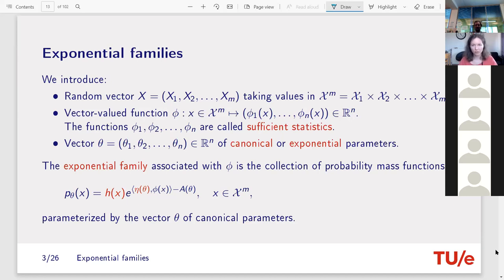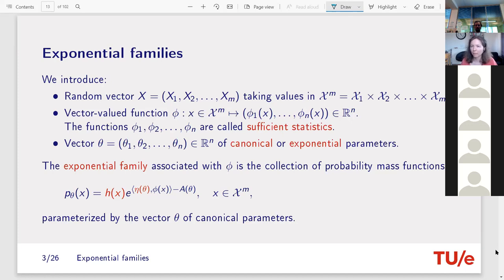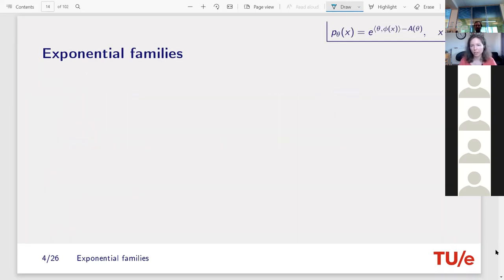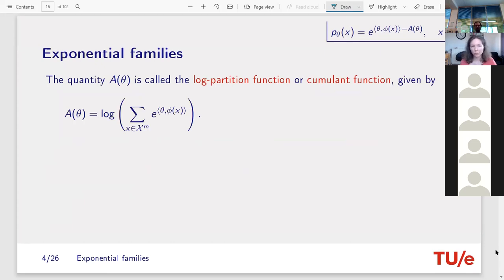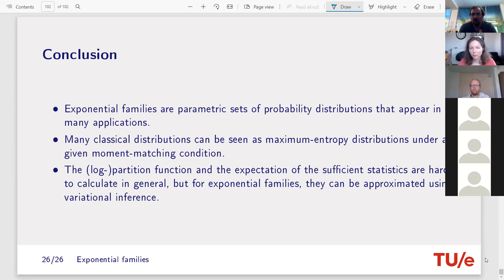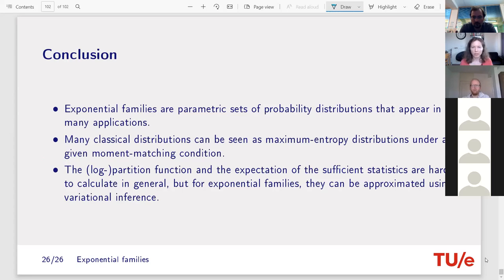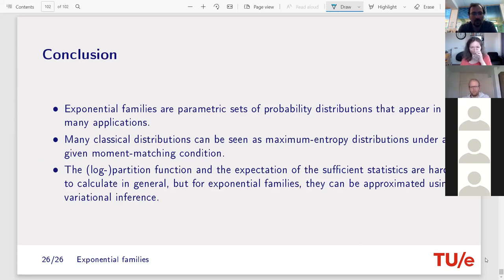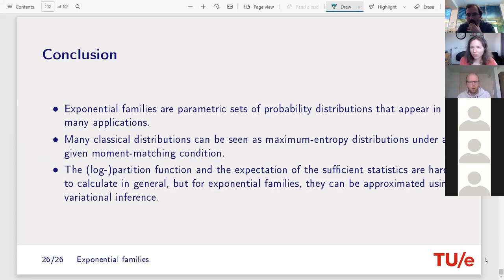Exponential families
Speaker: Céline Comte (Eindhoven University of Technology).
Exponential families are parametric sets of probability distributions that arise in many applications. These include well-known univariate distributions (such as the binomial, Poisson, geometric, exponential, and normal distributions), but also multi-variate distributions like probabilistic graphical models and stationary distributions of several queueing models. In this presentation, we will first recall the definition of exponential families and motivate their study. In a second time, we will present a generic method for approximating the normalization constant of these distributions, as the exact calculation of this constant is practically infeasible in high dimension.